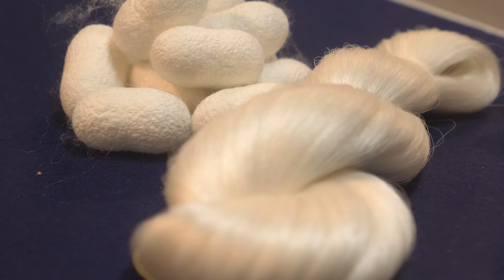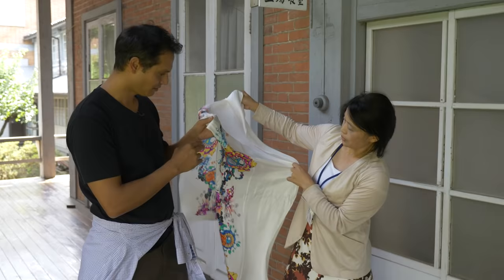How Japan Became High Tech w/ Silk Worms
The most modern and advanced country in the world? Well, Japan is certainly at the top, but it wasn't always that way. Before the Meiji Restoration (1868) Japan was closed to the outside world. Before 1868, it was the time of the samurai and feudal society.
After 1868, Japan started to compete internationally for the first time during the industrial revolution.
At the time, the most sought after good with the MADE IN JAPAN label was ...

SILK.

The TOMIOKA SILK MILL and the JOBU SILK ROAD in Gunma Prefecture is the area where Japan's industrial revolution took place and between 1872 and 1987, the silk mill turned out the highest quality of silk in the world.

Today, the silk mill is on the UNESCO World Heritage site and a reminder of where Japan started it's tech revolution. It's worth a visit to see where modern Japan came from, buy some chocolate silk worms and see the remnants of an era past.

WHERE IS THE TOMIOKA SILK MILL?

PARTNERSHIP WITH FRANCE
Working closely with France, Japan brought in the highest technology for making raw silk to increase production for world demand - to raise foreign capital. It worked, and as Japan succeeded with silk, it continued to modernize and upgrade.
The model of bringing tech from foreign partners, improving on it and selling the global market better products at a better price can be seen in the automobile industry, the TV industry, robotics, image sensors.

The area also includes Shimonita which many call RETRO TOWN because it's lost in time, a place where nothing was renewed and lived on in its original state for decades dating back to the Showa Era.
Hungry? The Shinokita Katsudon 下仁田かつ丼 is the dish to try.
The konnyaku is also very famous in this area.

WHERE IS SHIMONITA?

Special thank you to the town of Shimonita and Tomioka and Gunma prefecture!

We at WAO-RYU! ONLY in JAPAN will continue to introduce the amazing Japanese food and tradition through the eyes of foreigners in high-quality documentaries.
Many great things about Japan, which even Japanese people didn't know are introduced
Thank you very much for your continuous support!

WAO-RYU! ONLY in JAPANでは外国人の視点でアメイジングな日本の歴史や食べ物などをハイクオリティーなドキュメンタリーで紹介し、
日本も知らない日本の魅力を伝えていきます。
みなさまの応援よろしくお願いします。